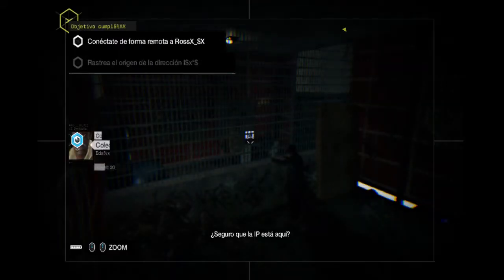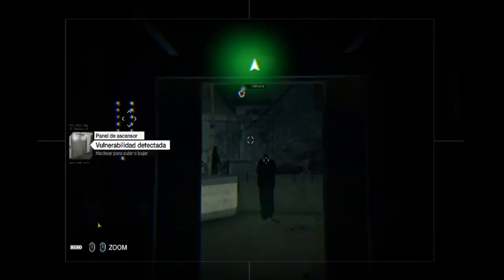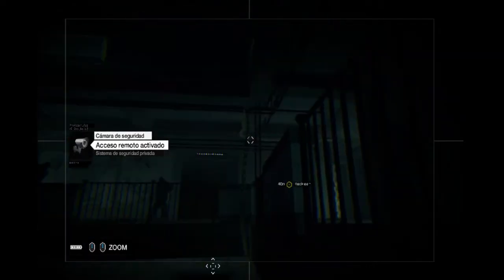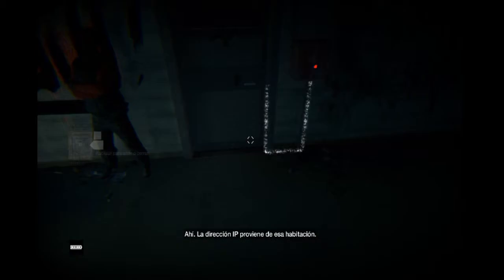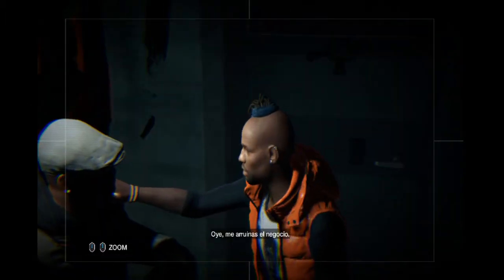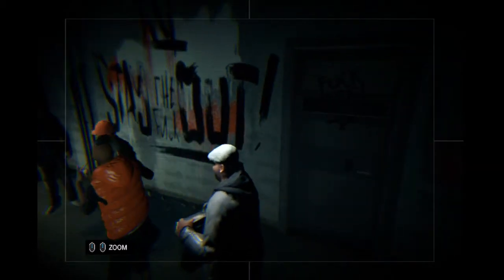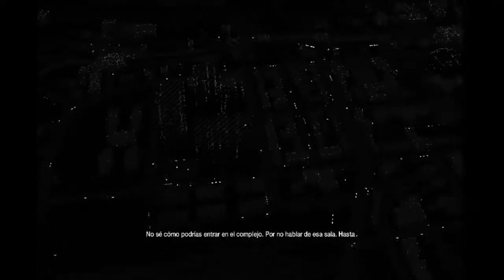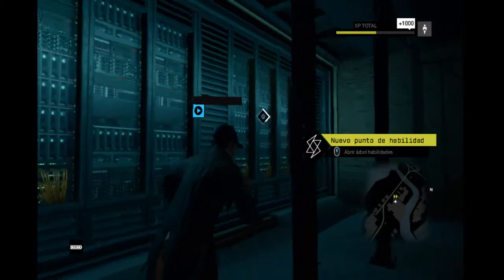Watch Dogs PC I Acto 2 I Mision 7 I El Bulldog de la Abuela